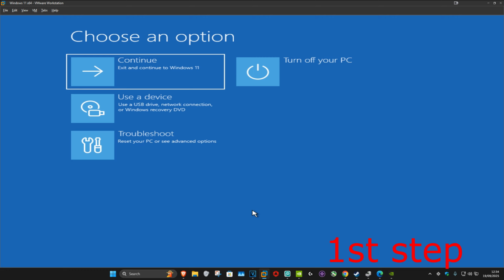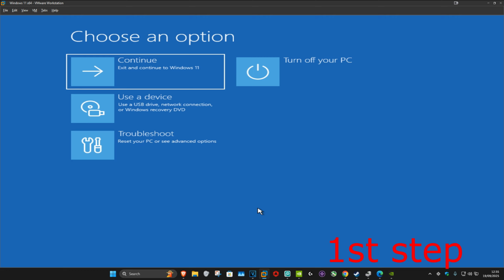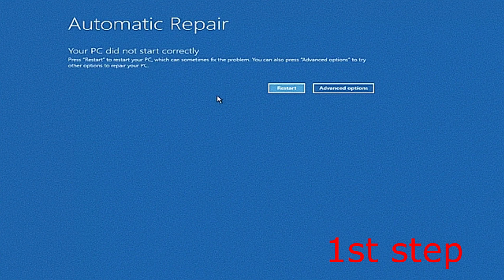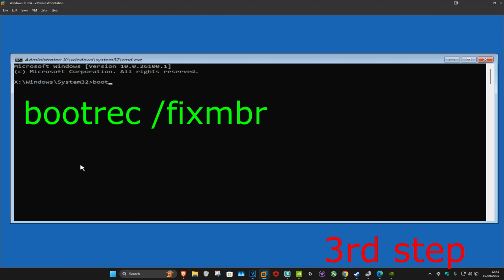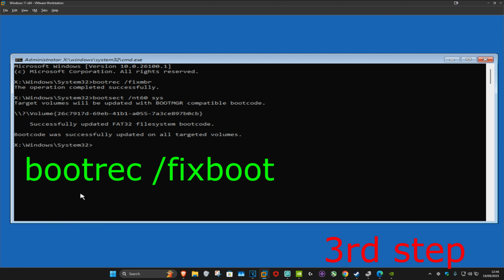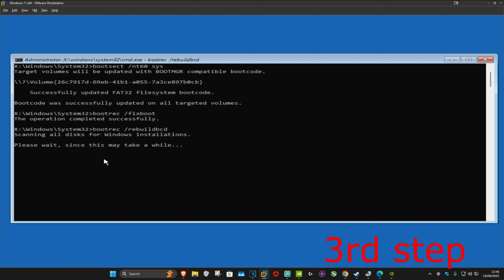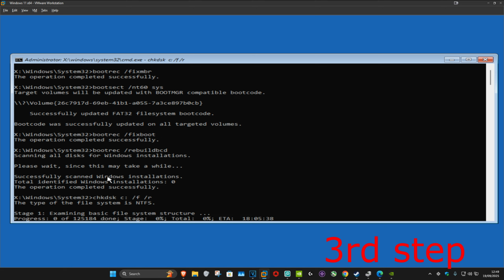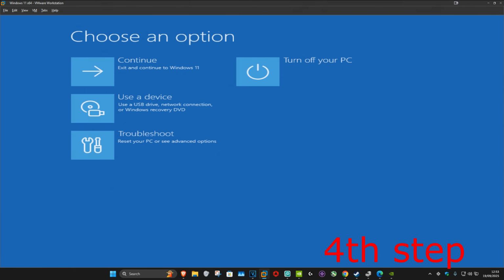How To Fix Windows 11 Won't Boot BCD Error Code 0xc0000098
In this video, I'll show you how to fix the BCD error code 0xc0000098 preventing your Windows 11 system from booting. Follow these steps to repair the Boot Configuration Data and get your PC back to normal.

Issues addressed in this tutorial:

Windows 11 BCD error code 0xc0000098
Fixing Windows 11 boot issues
Repairing Boot Configuration Data (BCD)
Resolving boot failures in Windows 11